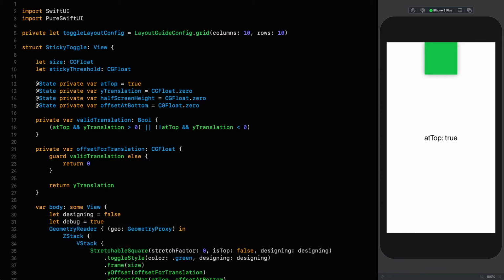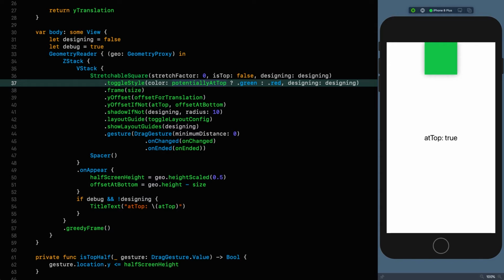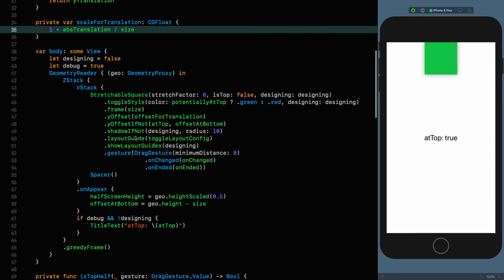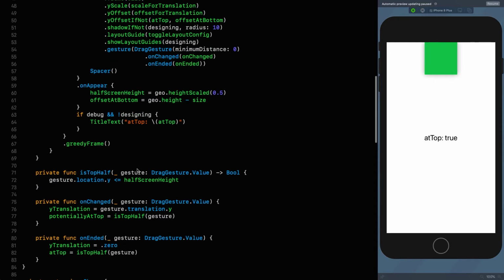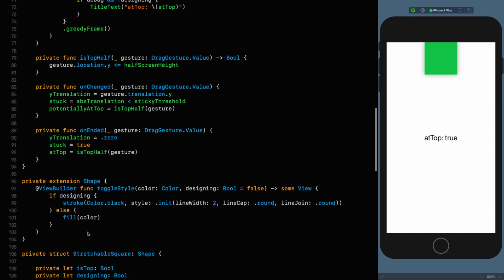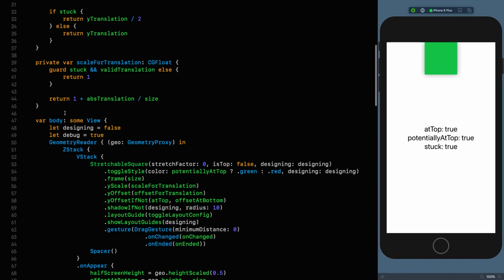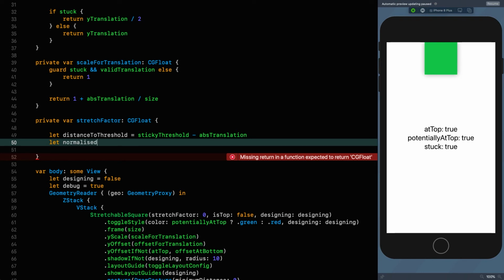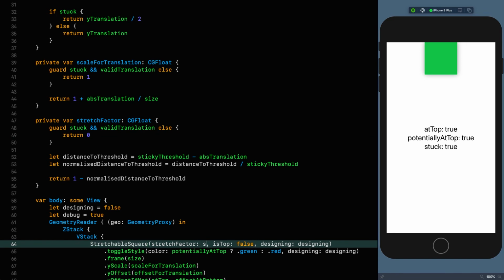SwiftUI Tutorial: Building a Ridiculously Large, Sticky, and Stretchy Toggle - Part 3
In this series we're going to be creating an extremely large and impractical sticky, and stretchy toggle. It's a fun way for me to teach you about morphing shapes, animations, gestures, and state management.

In this episode, we're going to be scaling the shape and adding the stretch factor to morph the shape as it scales so it looks like it's stretching!

Between recording and publishing this episode, William Candillon has released a tutorial on how to reproduce this sticky toggle in React Native, in his series "Can it be done in React Native" - Talk about quick work! I'll have more to say on this in the next episode ;o)